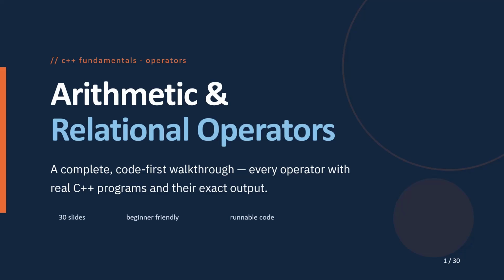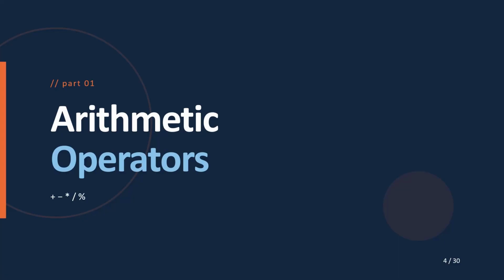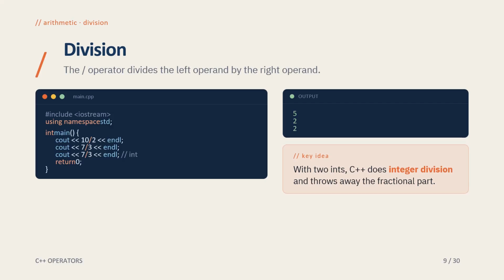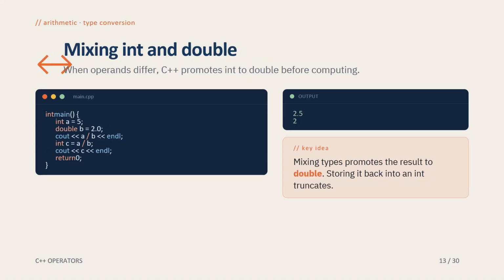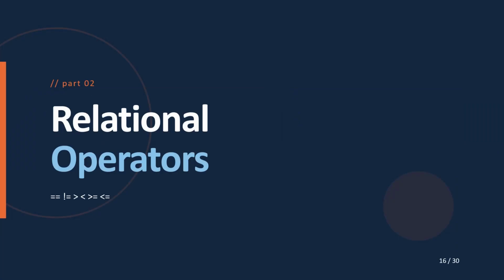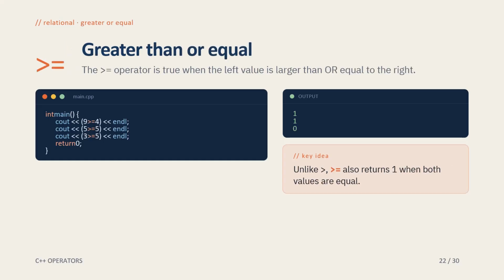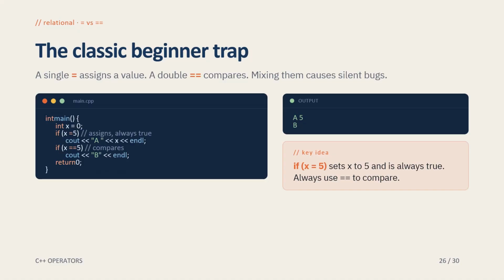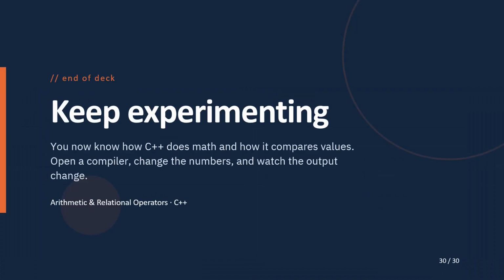04 Arithmetic and Relational Operators